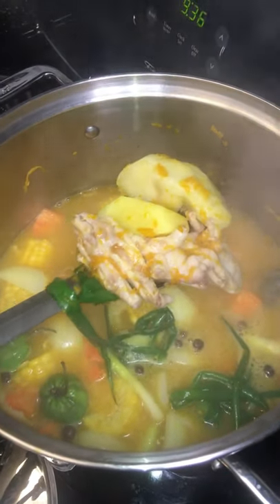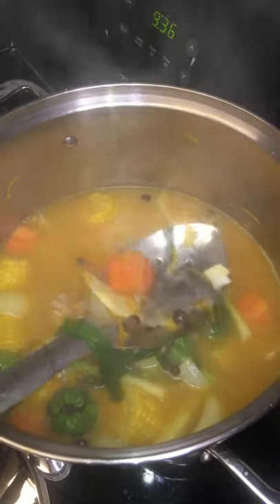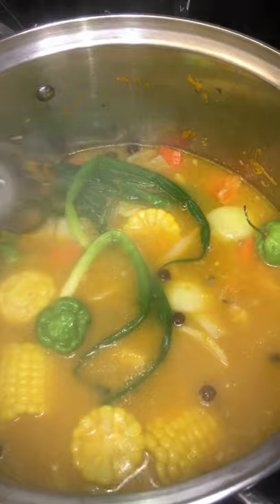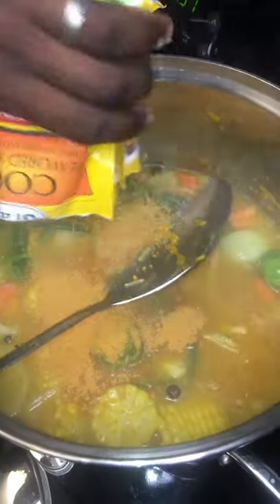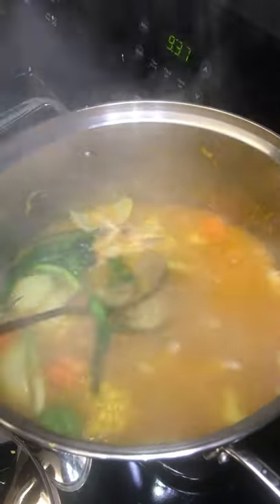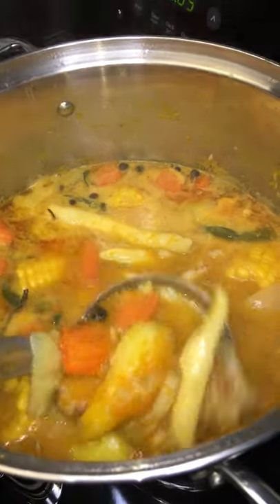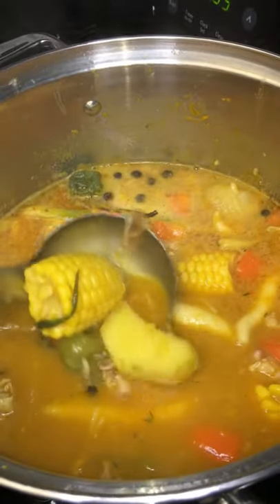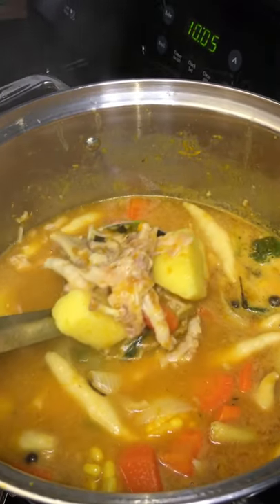Cow Skin & Chicken Foot Soup